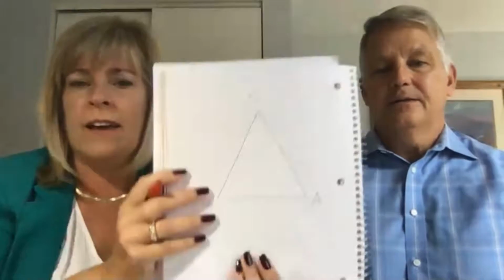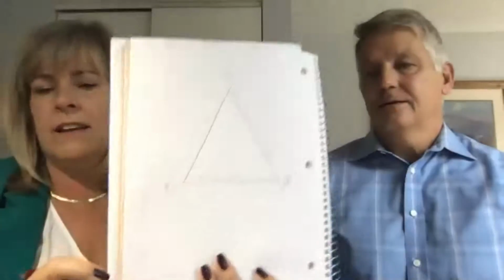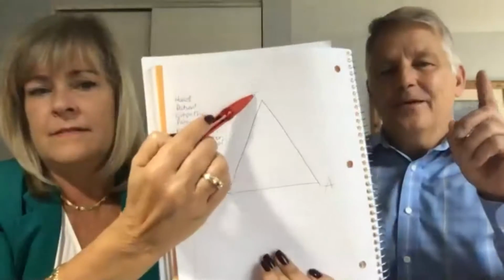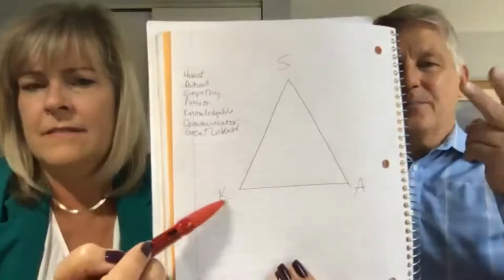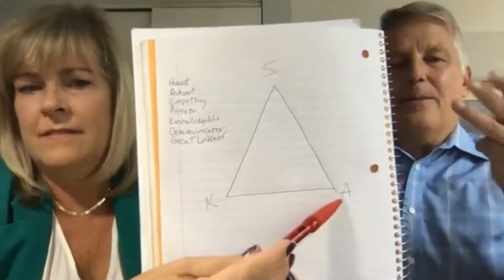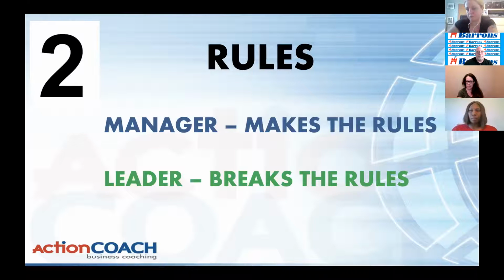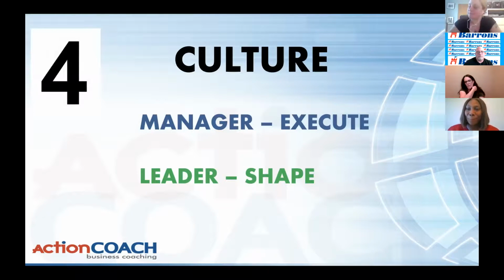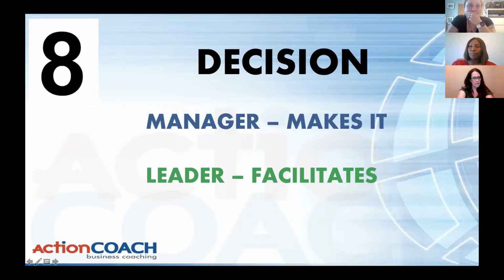NARI Metro DC Education Day 2020 - Manager vs. Leader by ActionCOACH Pete McDowell & Peg Buehrle